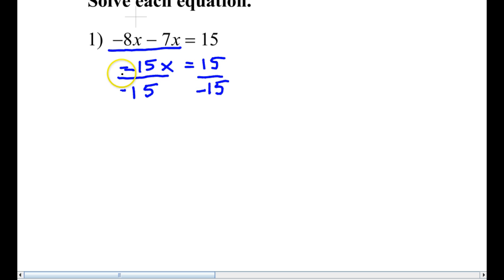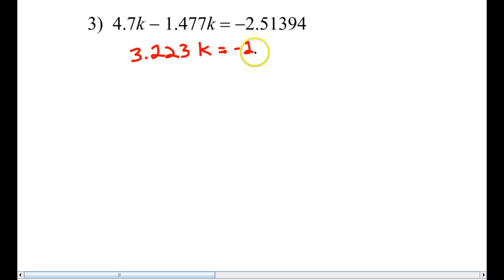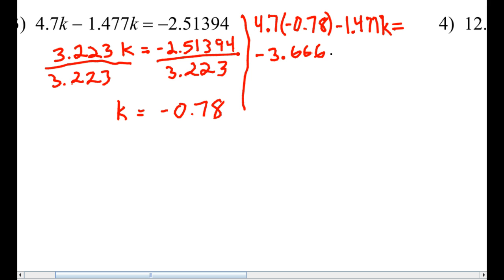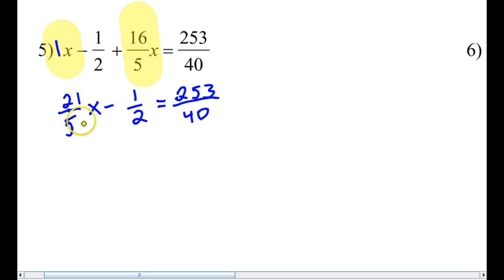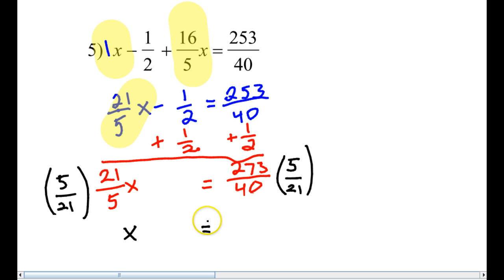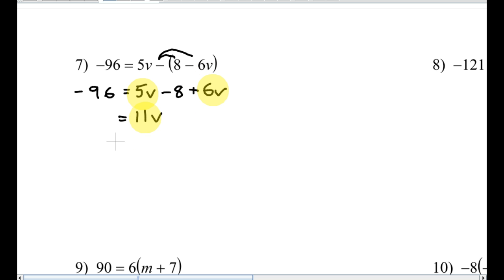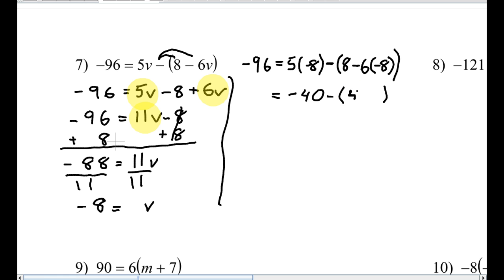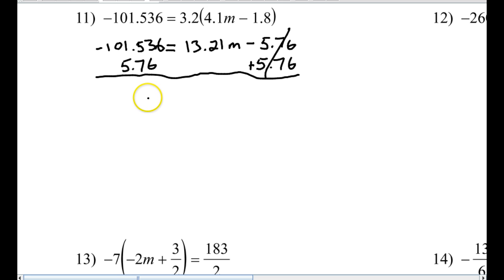2014.09.02 #4 Multi Step Equations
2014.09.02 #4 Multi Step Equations